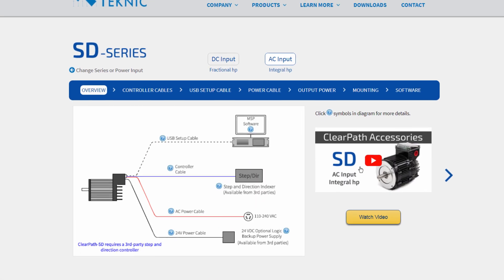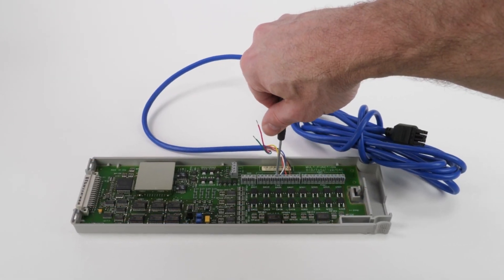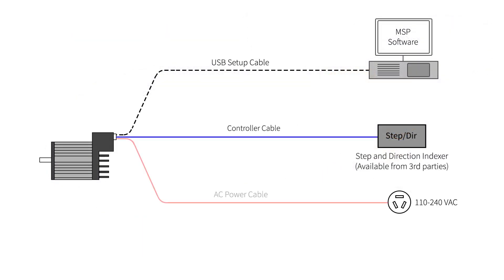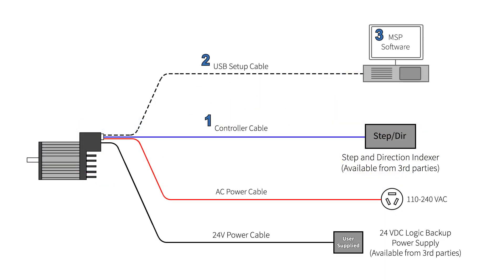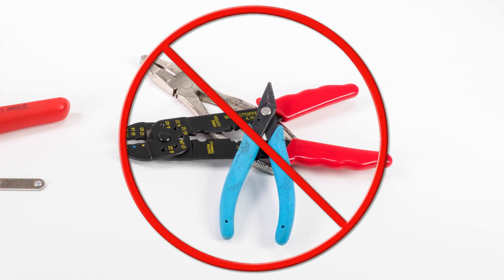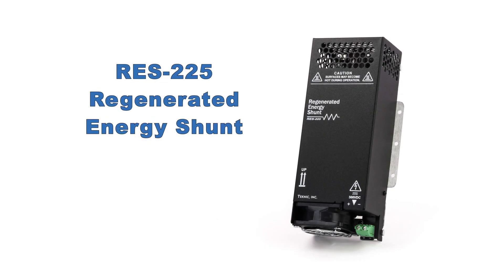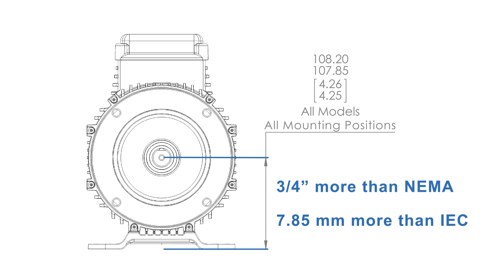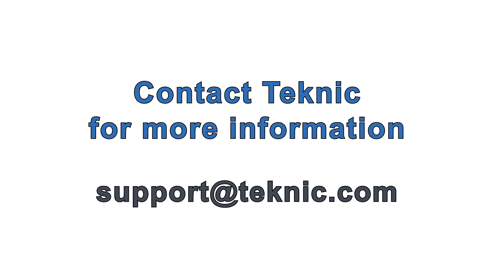ClearPath SD Servo Integral HP Accessories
Thinking about buying an Integral HP ClearPath SD servo system? Watch this video to understand what accessories are required and to learn more about optional accessories.

The accessories needed to get started with your ClearPath motor will depend on the ClearPath series and frame size being used. Please visit the Accessories Guides on Teknic’s website for help finding the appropriate accessory information and video for your application

Integral HP motors use AC voltage as opposed to the fractional HP motors which run from DC voltage. This video will explain what cables and supplies are required to run the integral HP models.